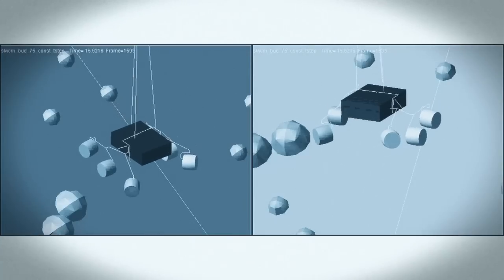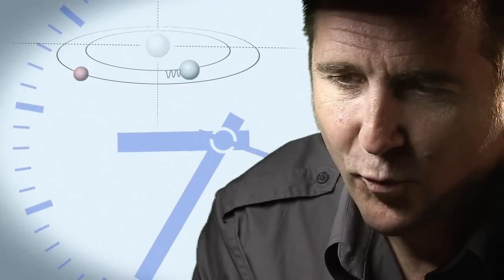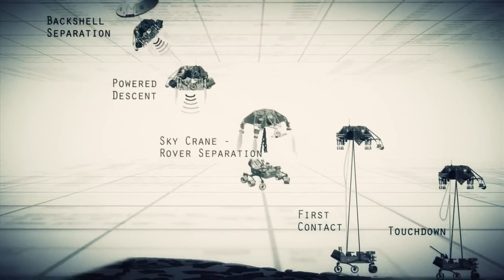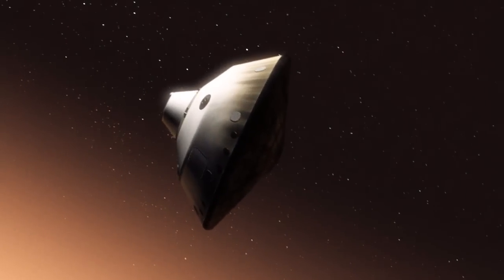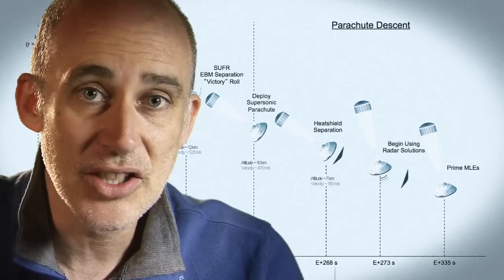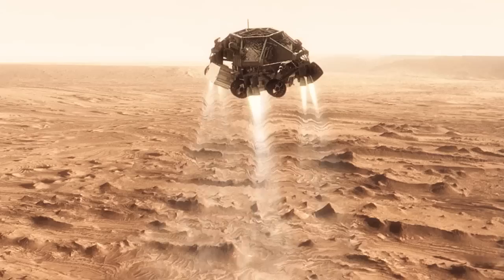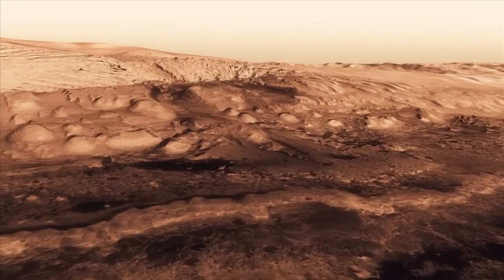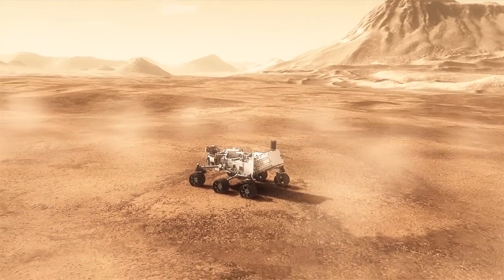NASA: The Challenges of Getting to Mars: Curiosity's Seven Minutes of Terror